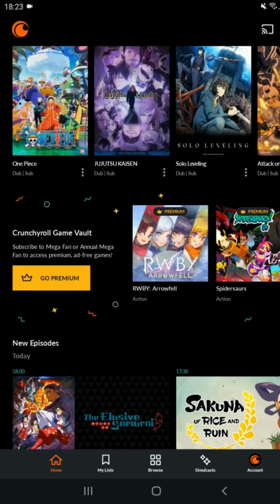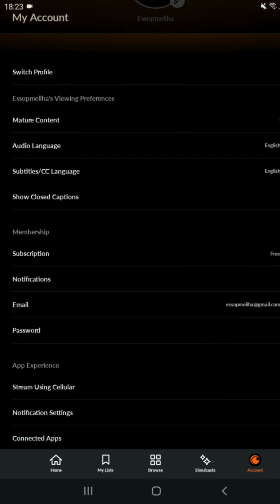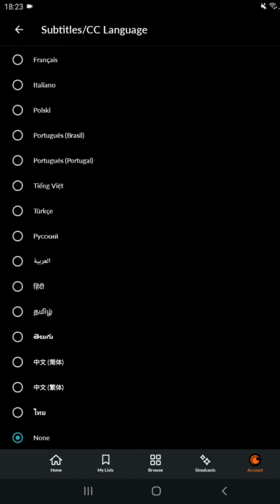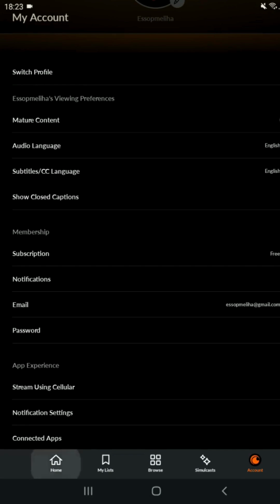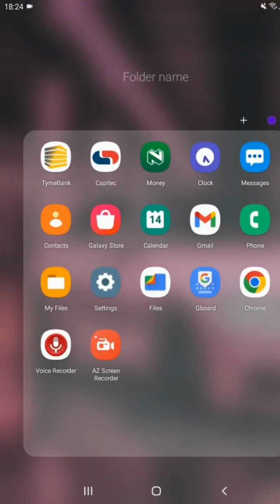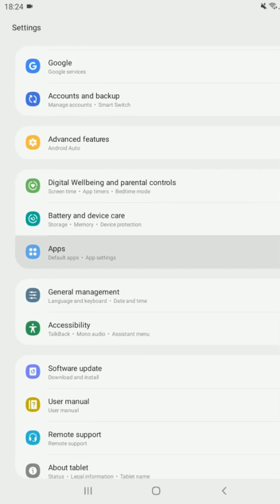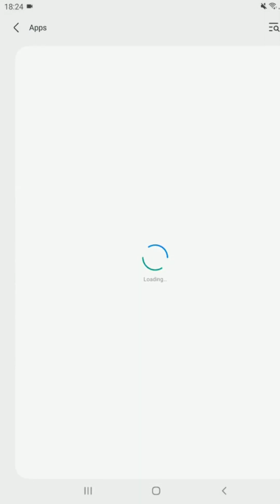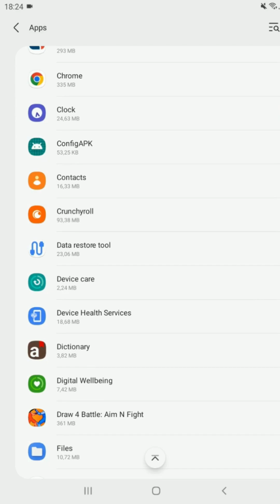Quick Guide: How to Fix Subtitles in CrunchyRoll App!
Having trouble with subtitles on the CrunchyRoll app? This quick guide will show you how to easily fix subtitle issues. Whether they’re out of sync or not showing up, follow these simple steps to resolve the problem and get back to enjoying your anime without any interruptions!